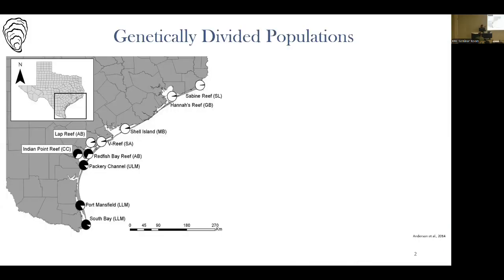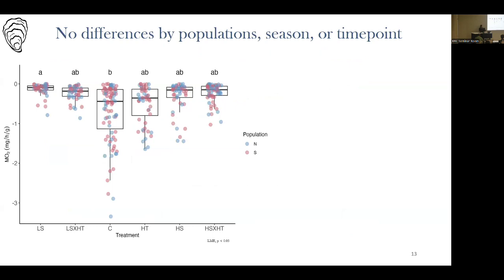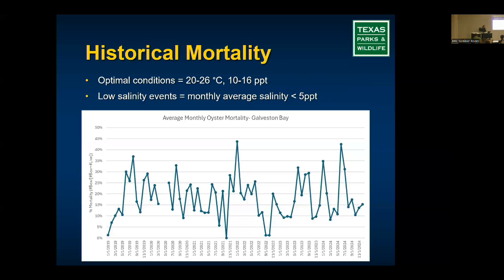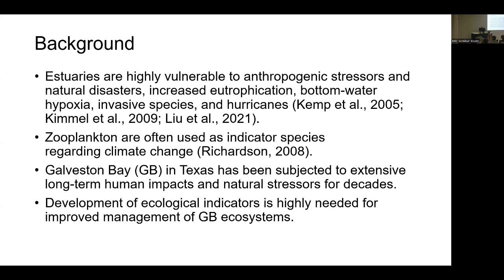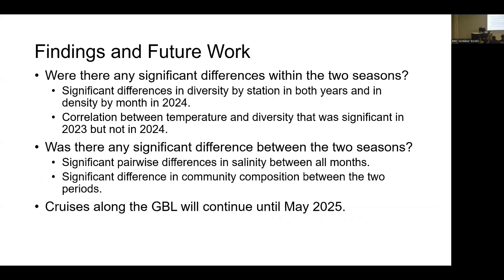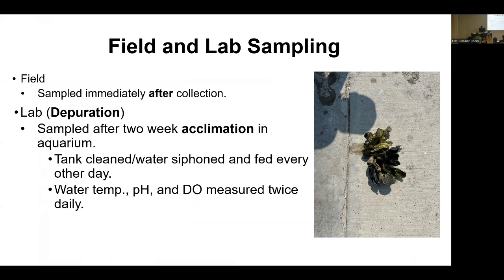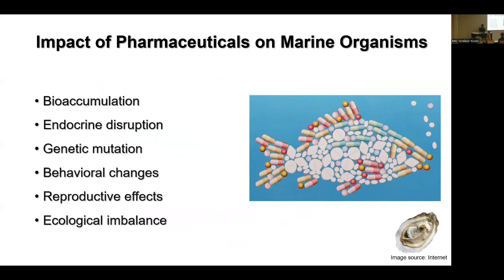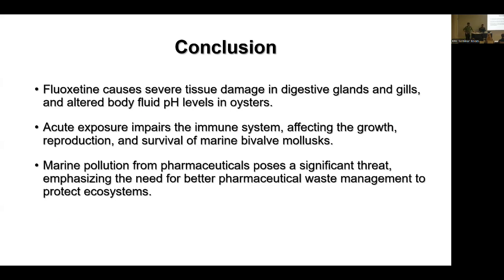Texas Bays and Estuaries 2025 - Invertebrate Ecology Wednesday PM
invertebrate ecology